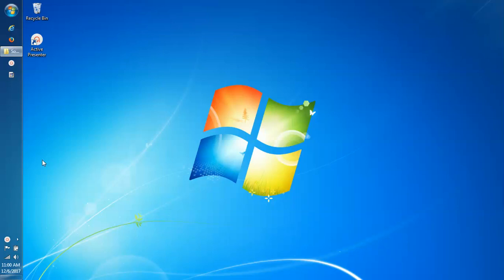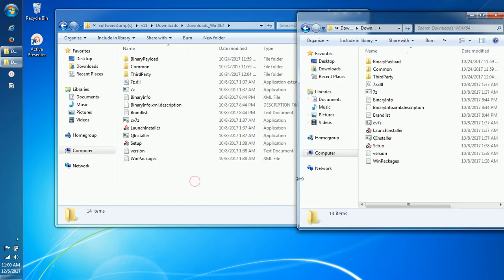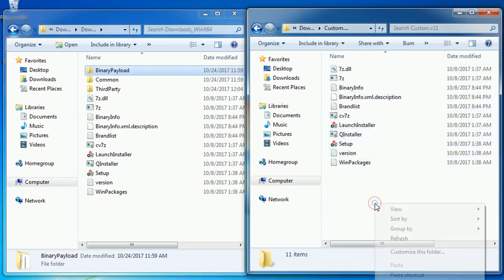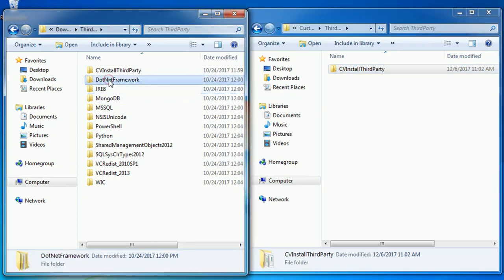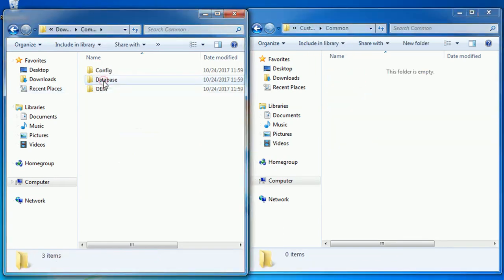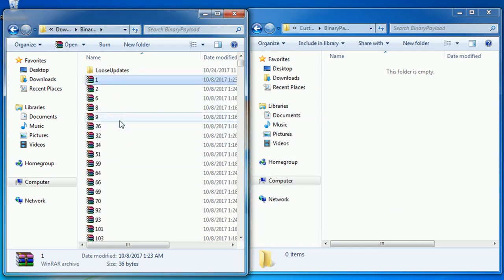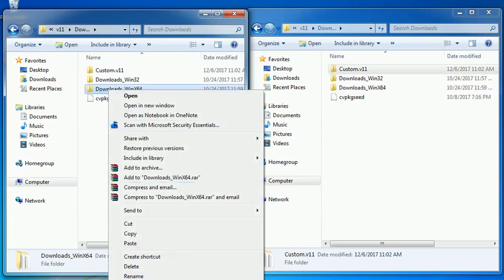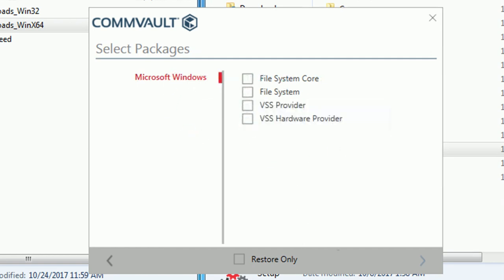Customize CommVault Version 11 software package for Install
How to customize CommVault Version 11 software package for Install.